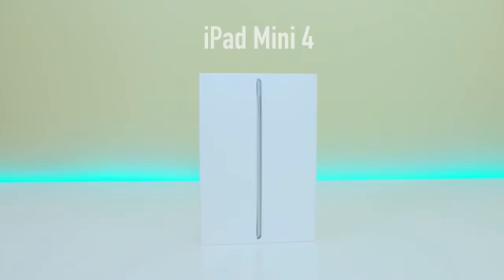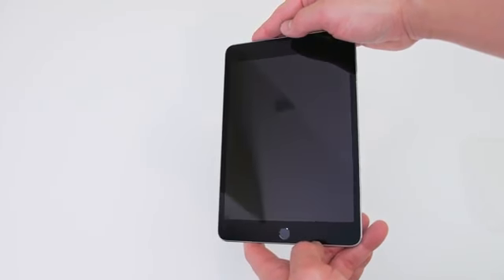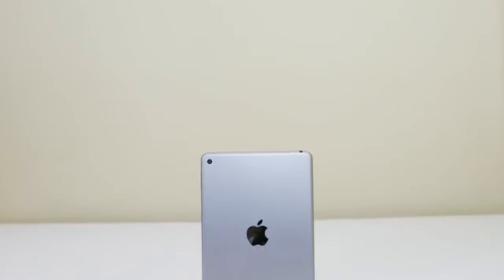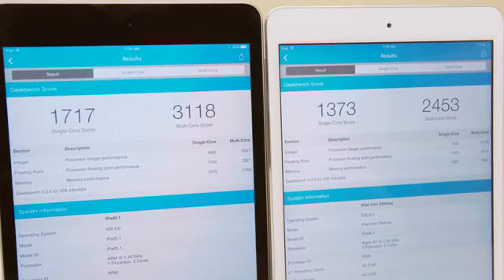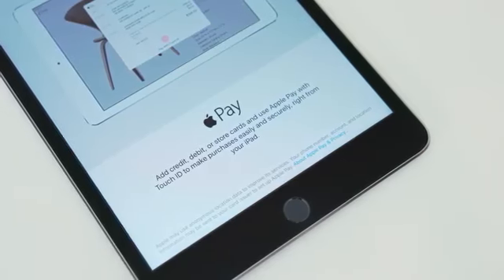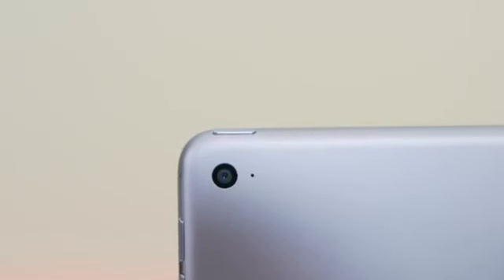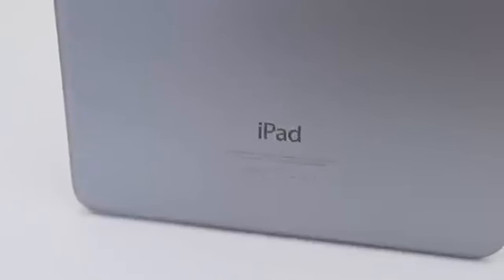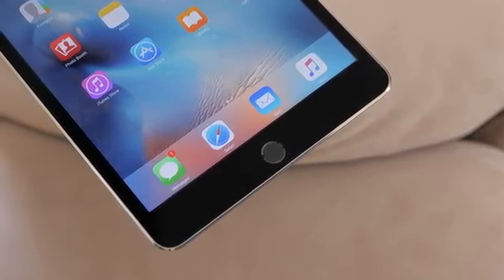Apple iPad mini 4 Unboxing and Review